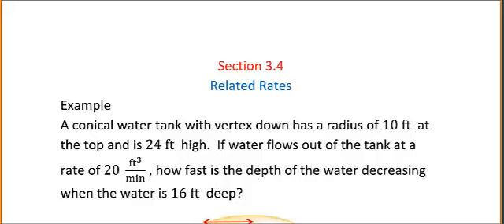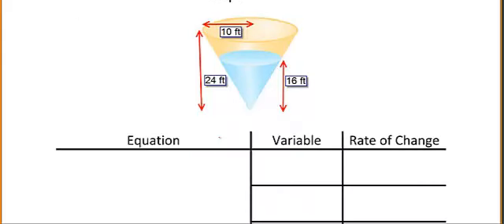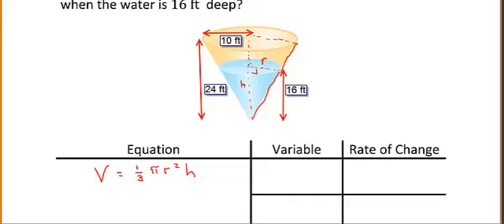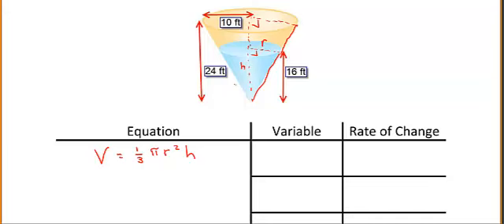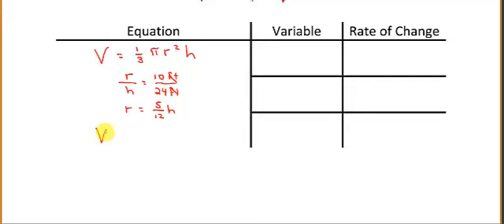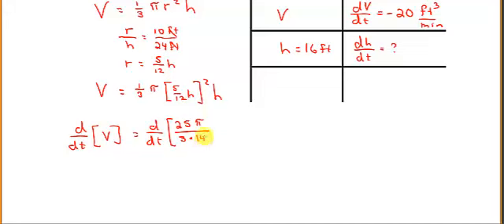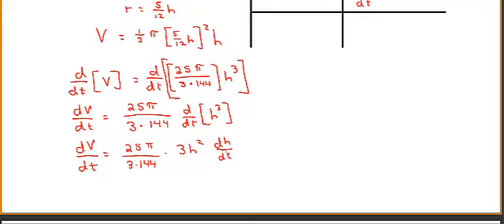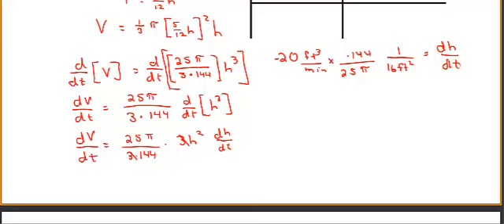Related Rate Problem: Draining a Cone-Shaped Tank